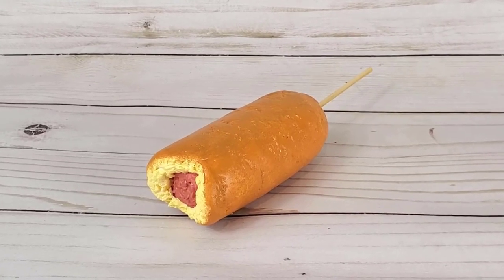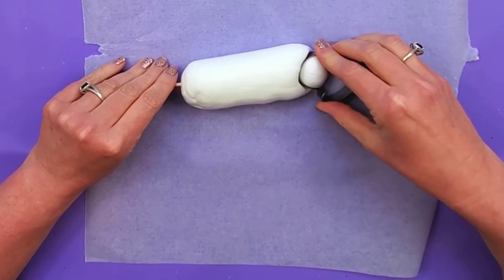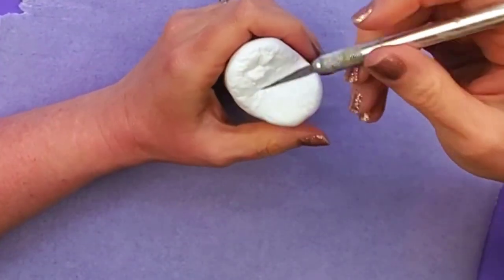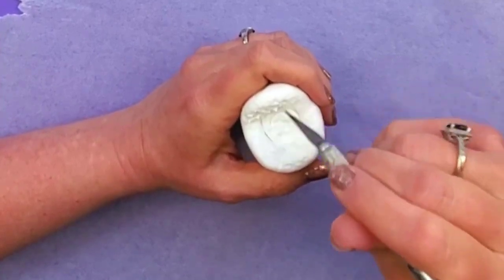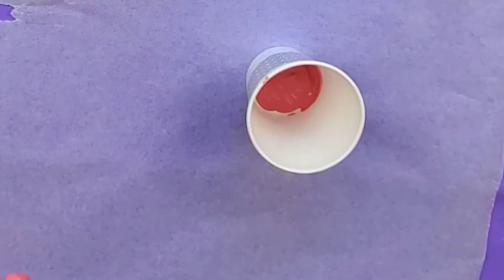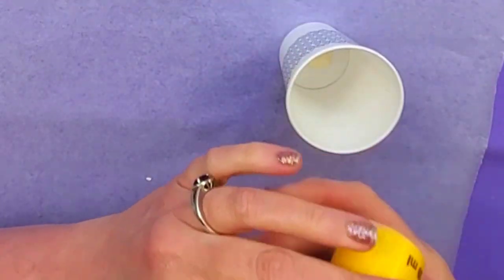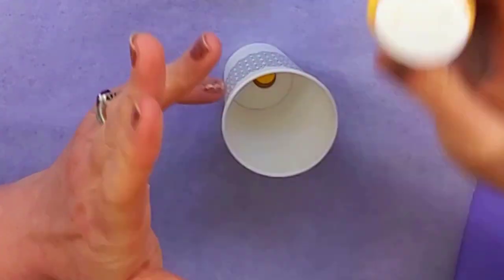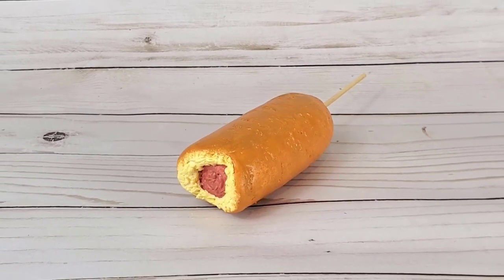FAKE CORNDOG - Summer Fake Bake Faux State Fair Food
If you want to make a fun summer fake bake, try this EASY fake corndog to decorate your summer or state fair tiered tray.

MATERIALS NEEDED TO MAKE A CLAY HOT DOG:
Air Dry Foam Clay
Gloss Mod Podge
Apple Barrel Territorial Beige
Apple Barrel Harvest Orange
Apple Barrel Yellow
Apple Barrel Pink Eraser
Apple Barrel Classic Caramel
Apple Barrel Antique White
Xacto Knife
Paint Brushes
Mixing Cups
Skewer

LEARN HOW TO MAKE FAKE RICE KRISPY TREATS